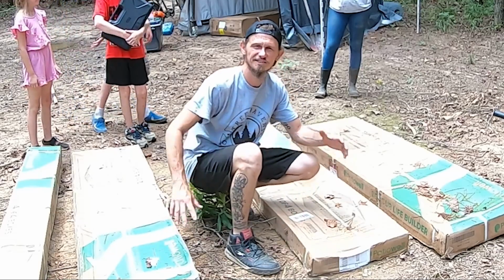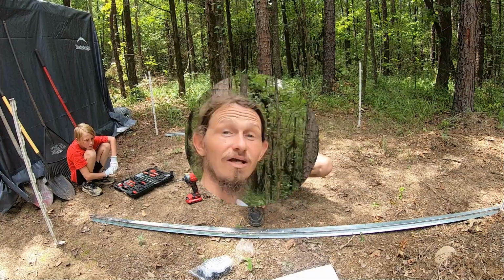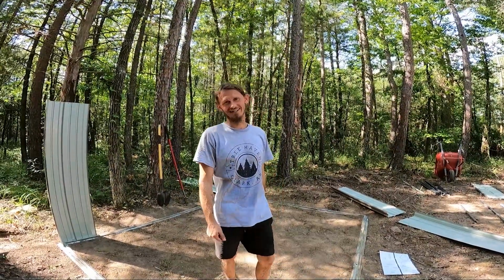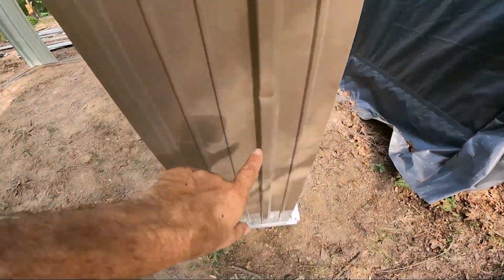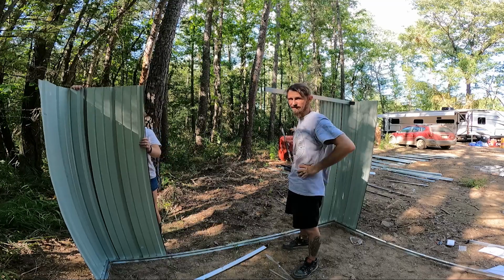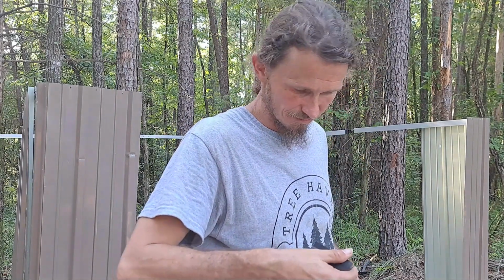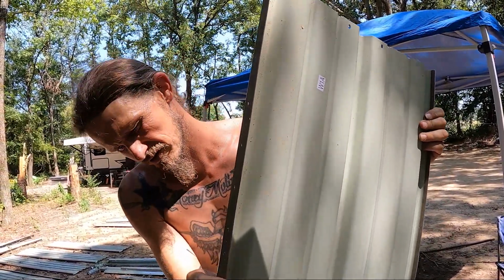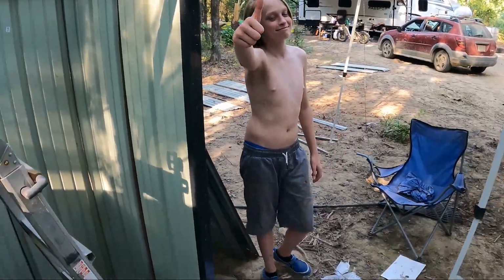FAMILY BUILDS METAL SHED | shed couple builds tiny house homesteading, off-grid rv life rv living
Welcome back to DD5! We hope you enjoy this video today. We are building a 8x10 metal shed sent to us by @PatiowellOfficial It took a little bit to get going, but once we did, everything fell right into place. IT LOOKS LIKE THERE IS MORE STORAGE ON THE LANDING!

Code: DD10off
(10%off, lasting for 3 month and apply for all the products.)

couple builds, tiny house, homesteading, off-grid, rv life, rv living, cabin build DIY HOW TO

Michaelandlyssa Smith

Drifting Dreamers 5

Driftingdreamers5

$Driftingdreamers5

Mail Call:
Drifting Dreamers 5